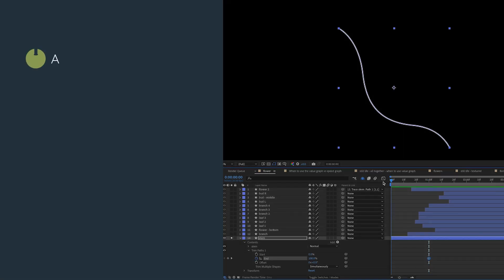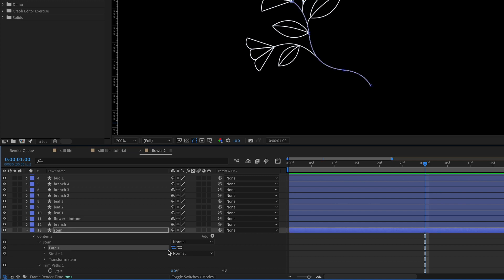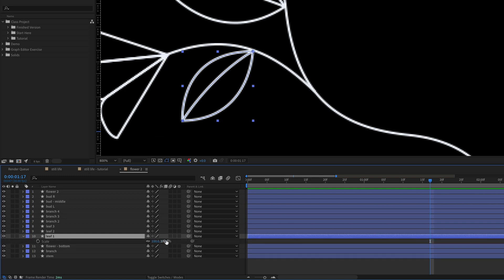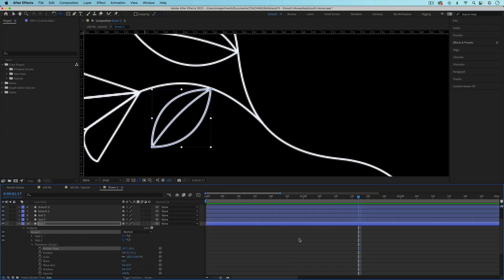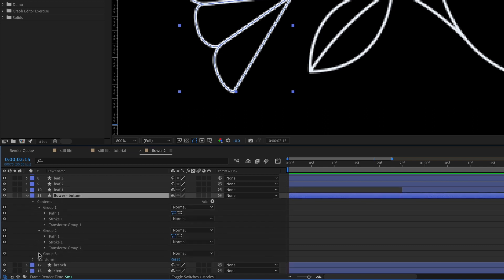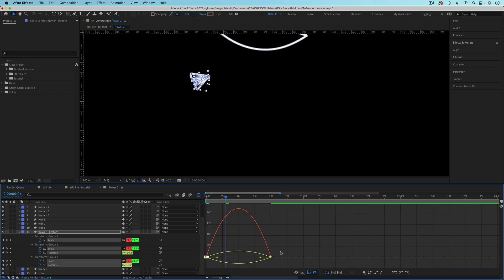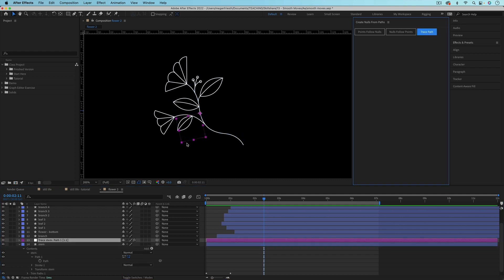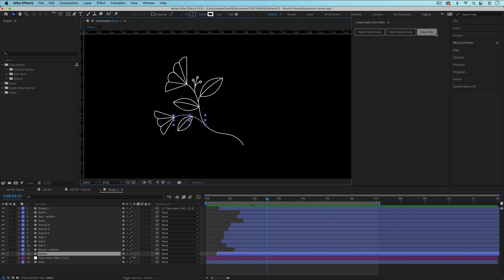Create a Line Art Animation in Adobe After Effects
0:00 ☝️ Get started
1:40 ✏️ Animate lines drawing in with trim paths
4:36 ⚖️ Maintain stroke weight when scaling a layer
13:14 🌀 Attach a layer to the end of another layer’s trim path

Level up your motion designs skills by mastering animation curves in the graph editor in my class Smooth Moves.